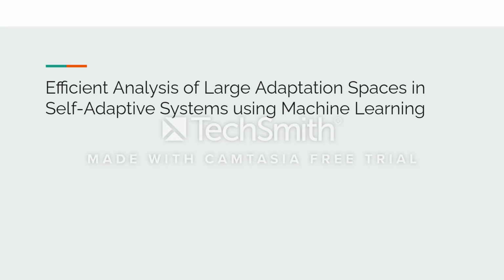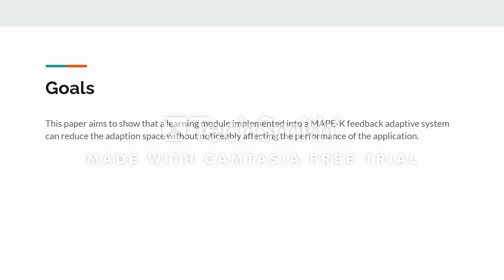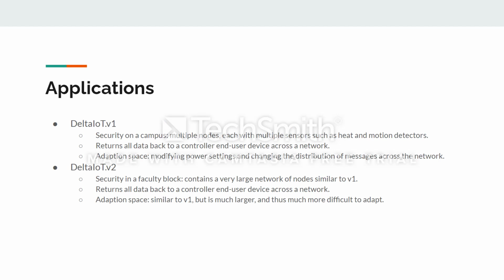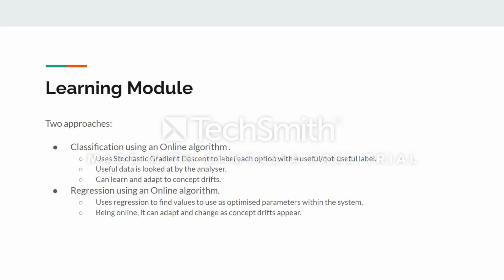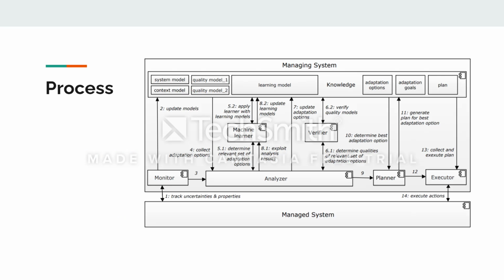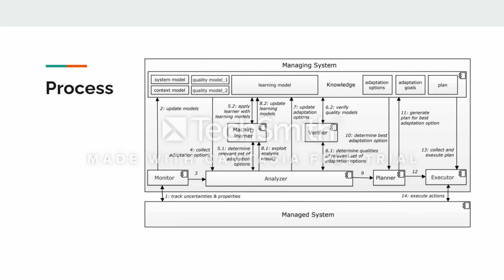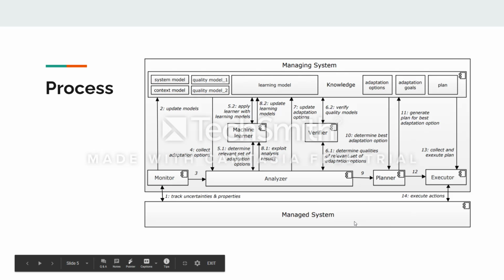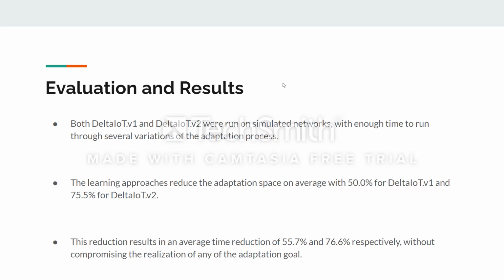Efficient analysis of large adaptation spaces using machine learning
10-Minute Academic paper presentations for COMPX529-20B Engineering Self-Adaptive Systems, University of Waikato, Aotearoa, New Zealand.

Quin, Federico, Thomas Bamelis, Singh Buttar Sarpreet, and Sam Michiels. "Efficient analysis of large adaptation spaces in self-adaptive systems using machine learning." In 2019 IEEE/ACM 14th International Symposium on Software Engineering for Adaptive and Self-Managing Systems (SEAMS), pp. 1-12. IEEE, 2019.